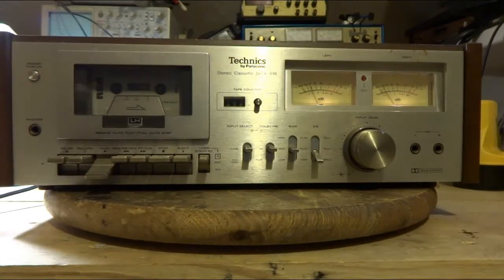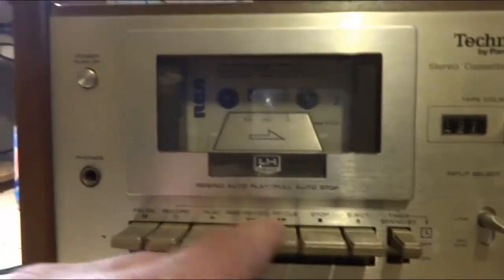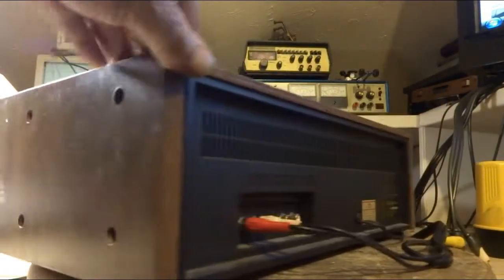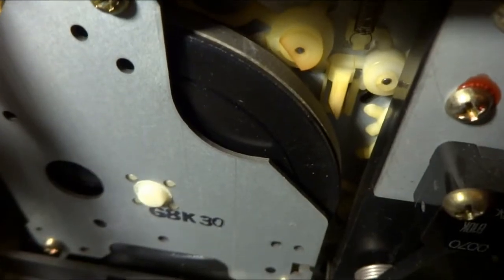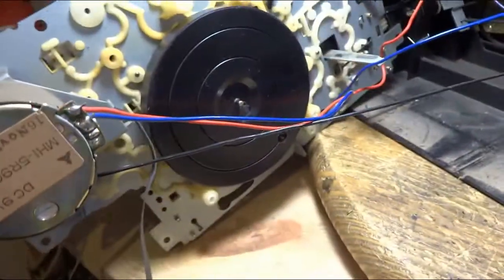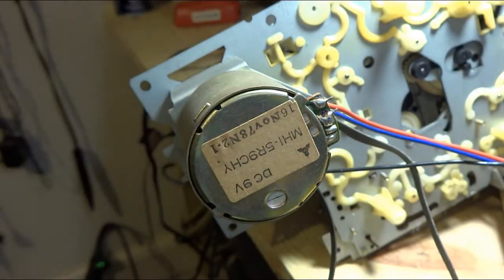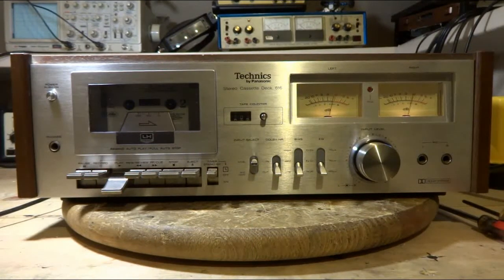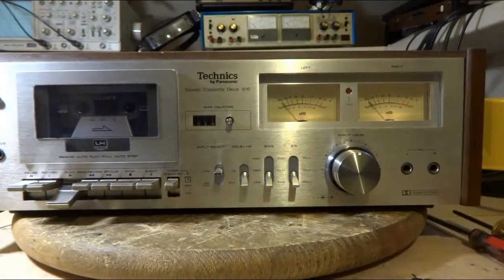Technics RS-616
Just a quick belt change and cleanup.